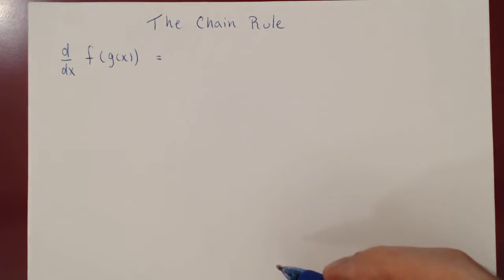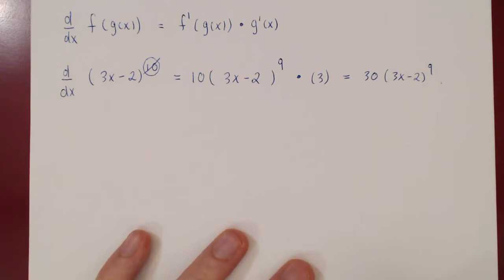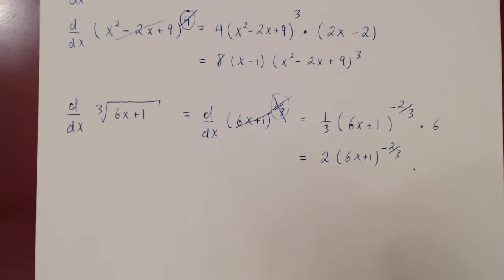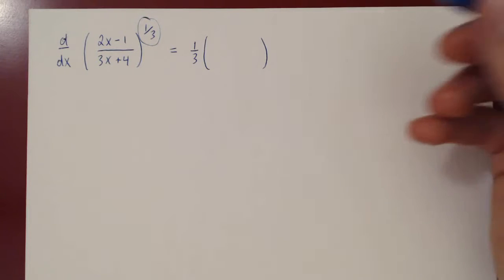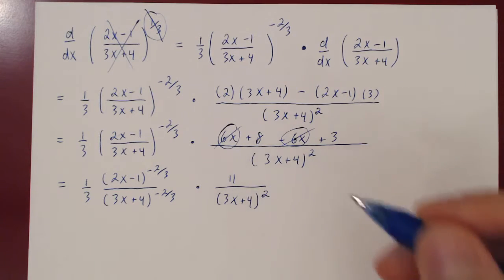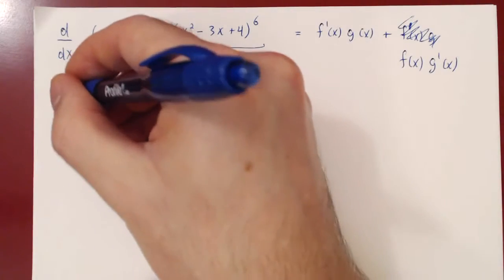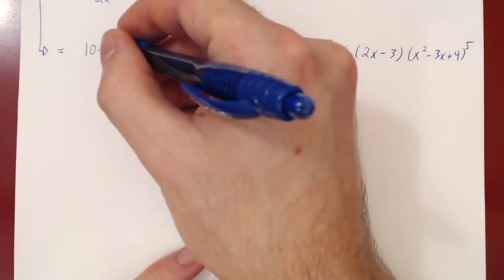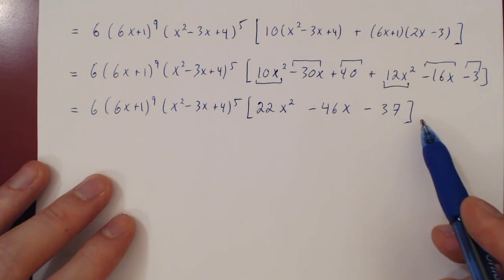Rules of Differentiation - Part 5